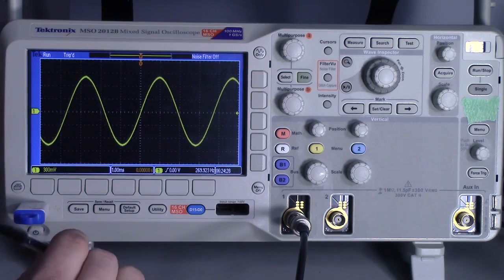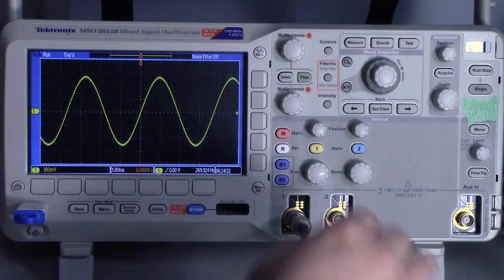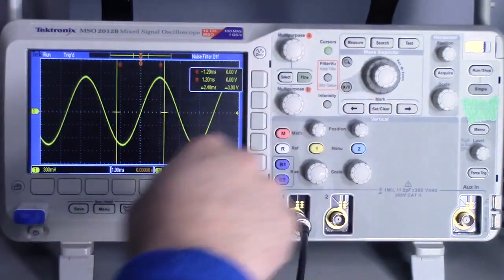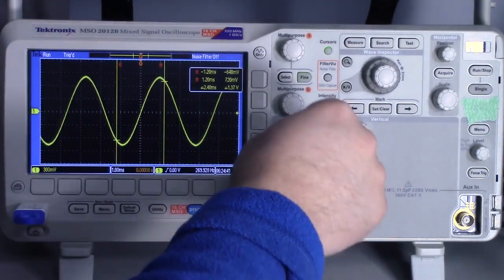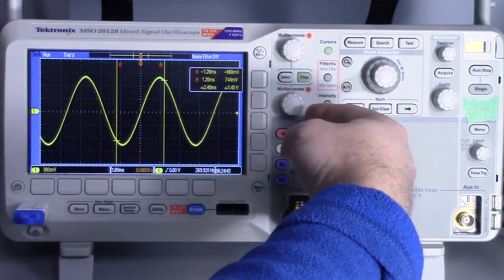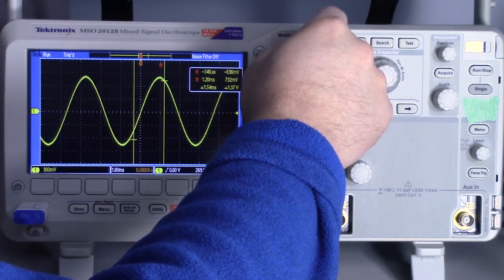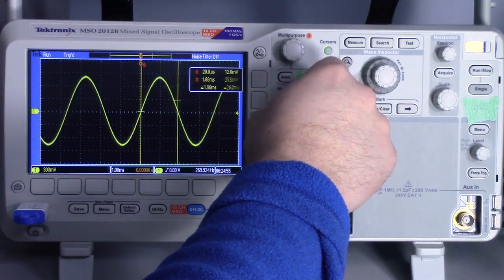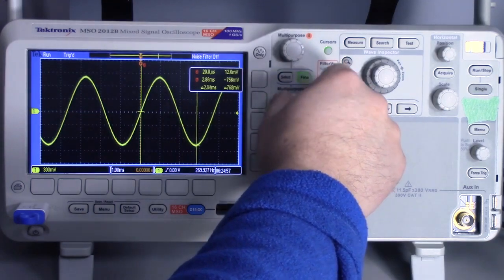Oscilloscope Three Ways to Measure a Waveform